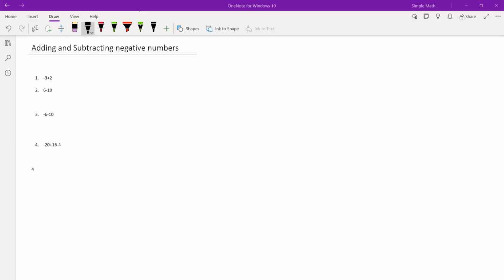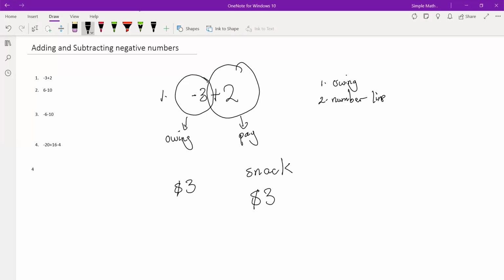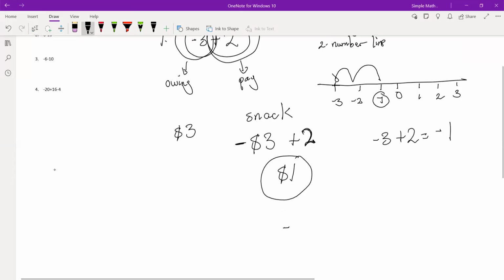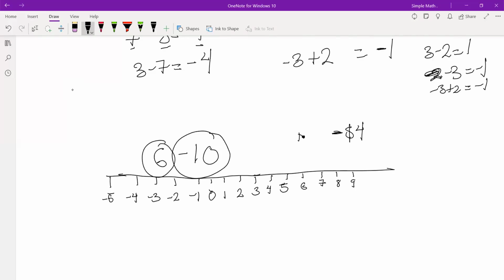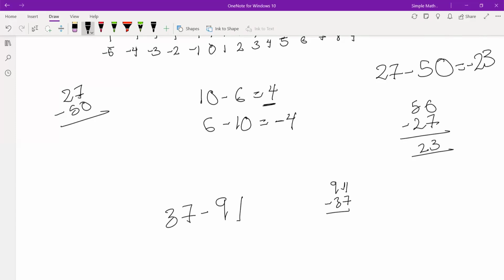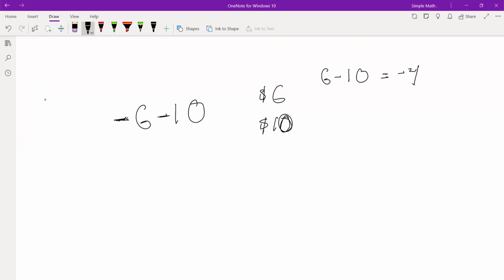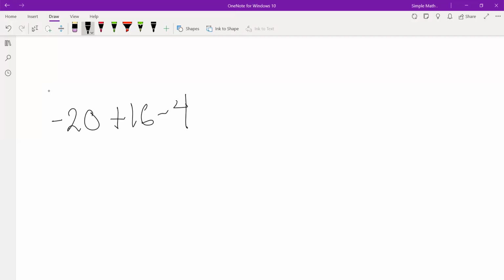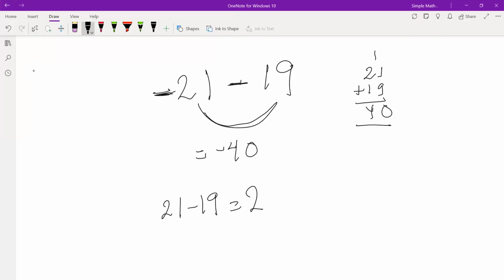Adding and Subtracting Negative numbers 1 (Integers)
In this video,  I breakdown how to deal with negative numbers.